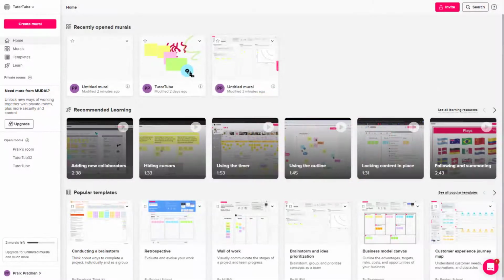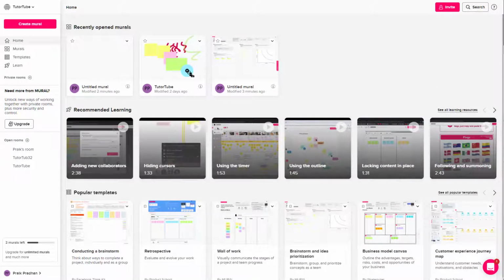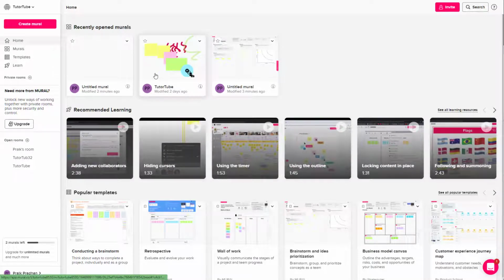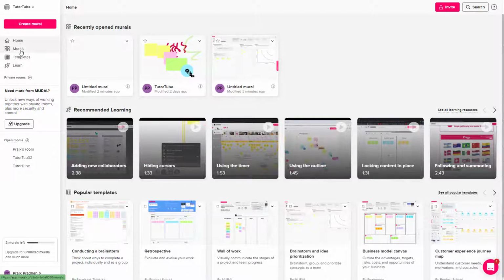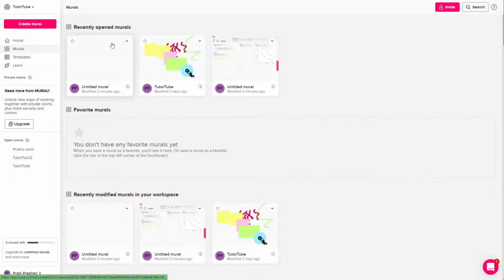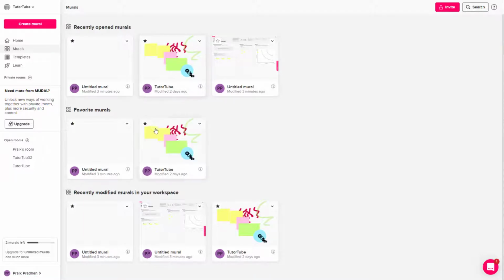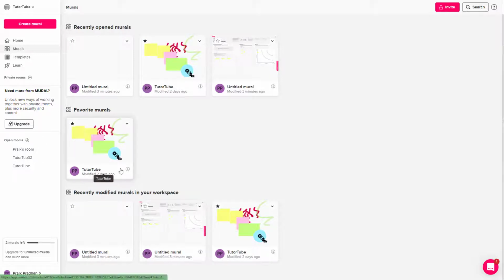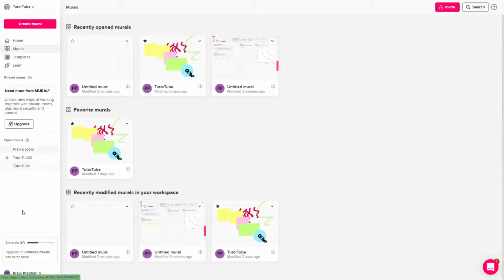Mural Tutorial - Lesson 30 - Favorites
In this tutorial, we will be discussing about Favorites in Mural